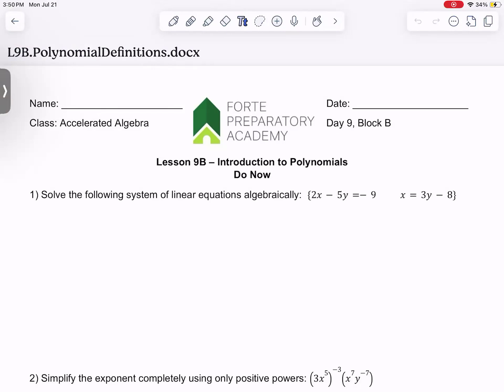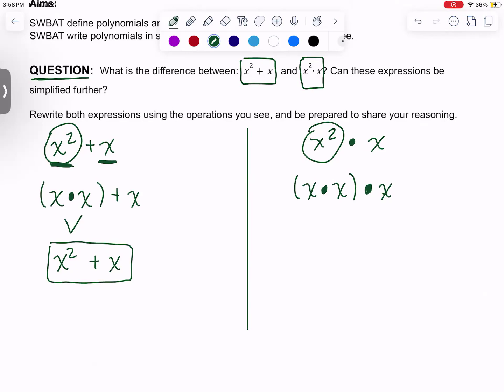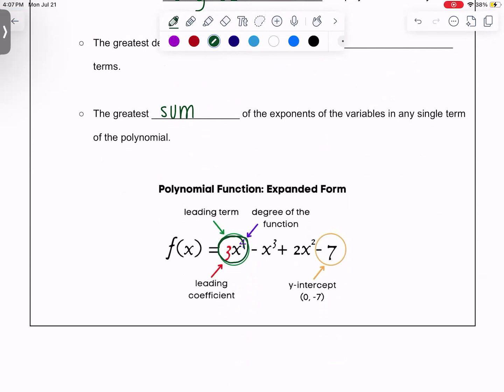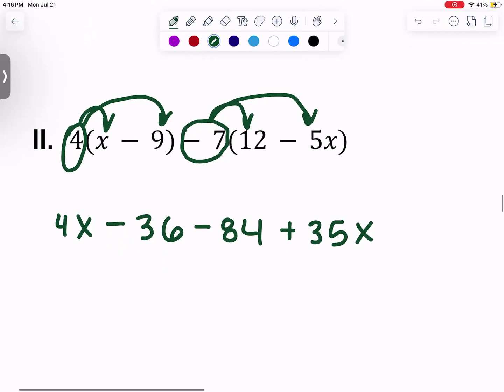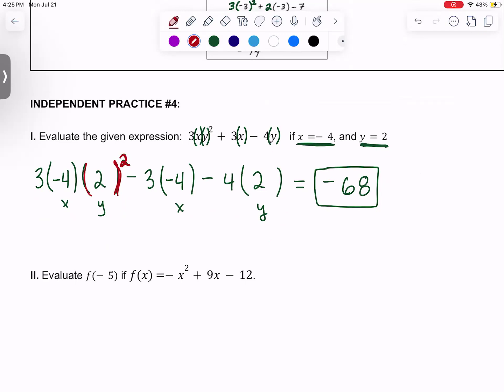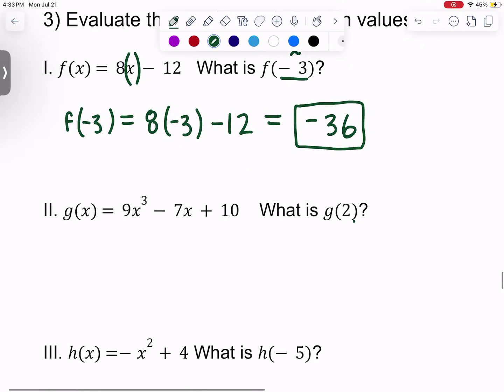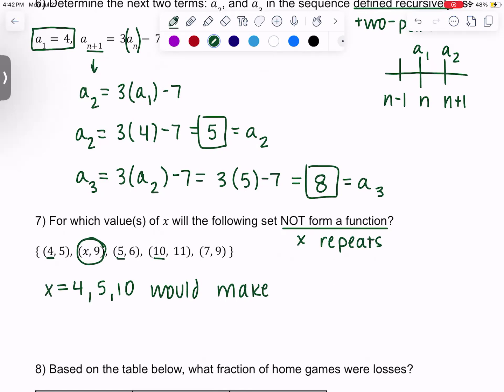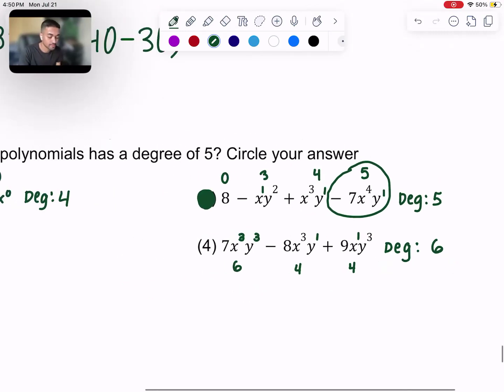Polynomial Definitions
This is lesson 9B from the Summer Accelerated Algebra 1 class. Use the reference sheet when practicing this new vocabulary!